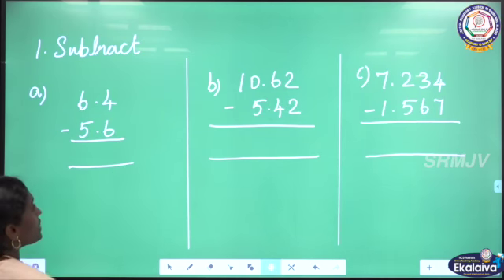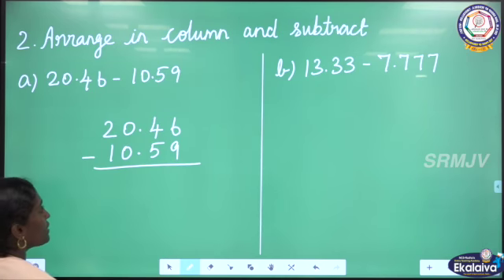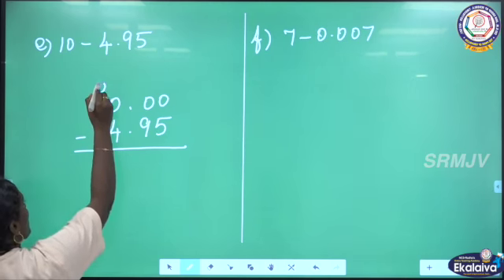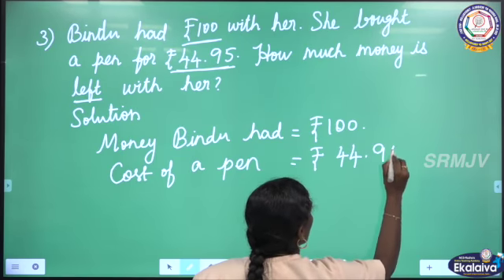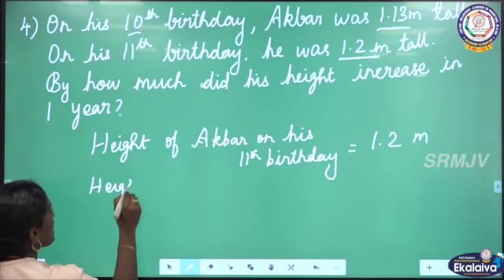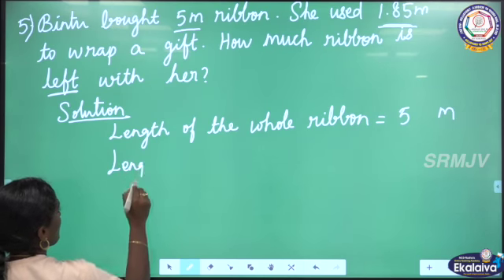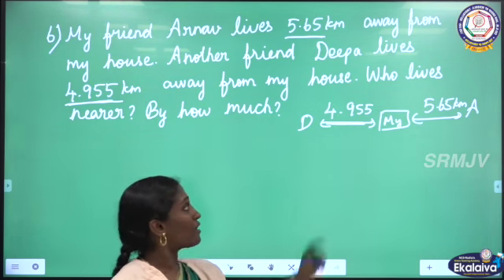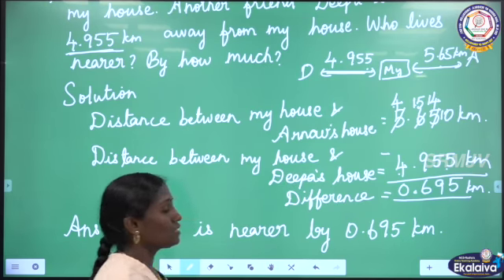CBSE-Class V-Maths-Decimals-Ex 6